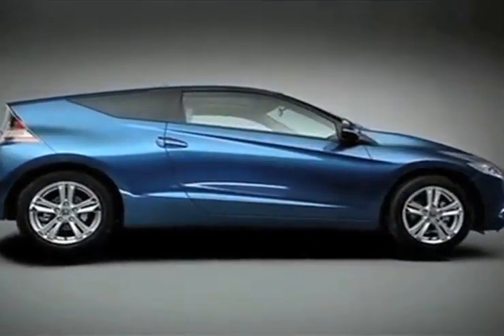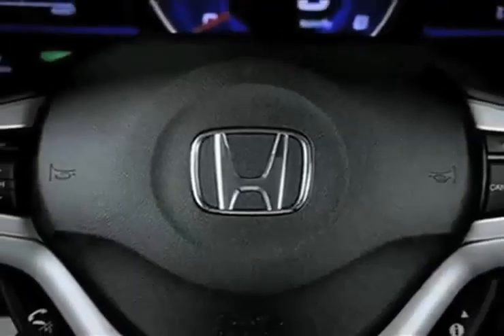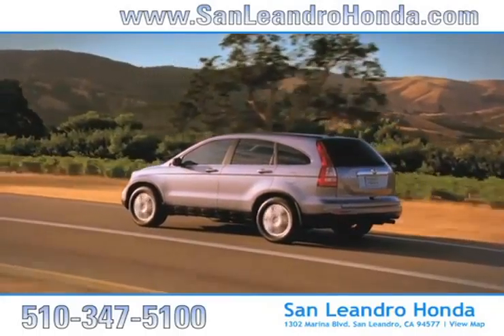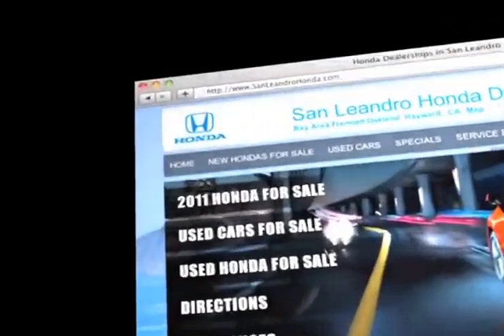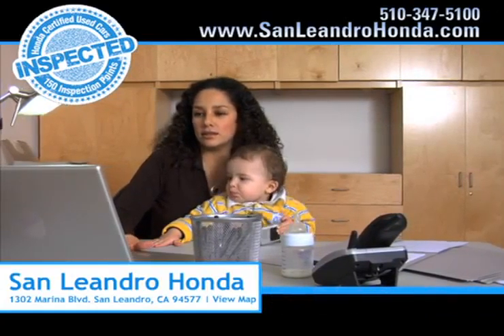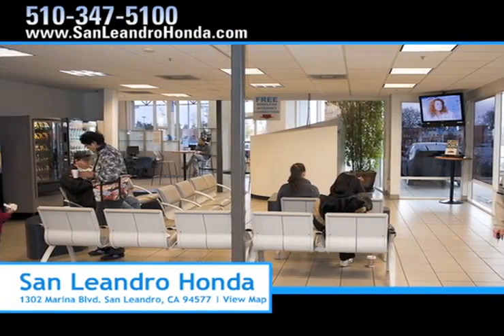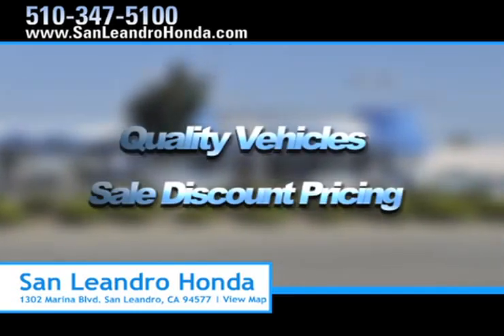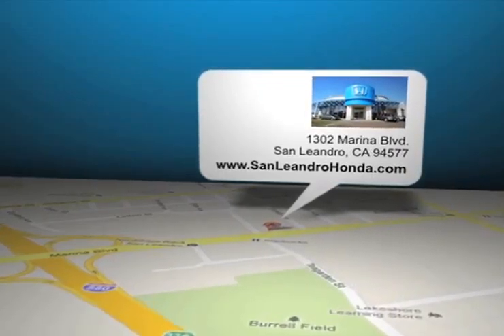San Francisco, CA Buy A Certified Pre-Owned Honda CR-Z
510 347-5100 If you are looking for a pre-owned auto quote that you can actually afford check out a Honda CR-Z at San Leandro Honda, we are located in San Leandro, CA, near Hayward, CA. Find the pre-owned Honda CR-Z you have been looking for. San Leandro Honda is located at 1302 Marina Blvd. San Leandro, CA 94577, a short distance for those in the Union City, CA and San Francisco, CA areas. has a huge inventory of used vehicles.